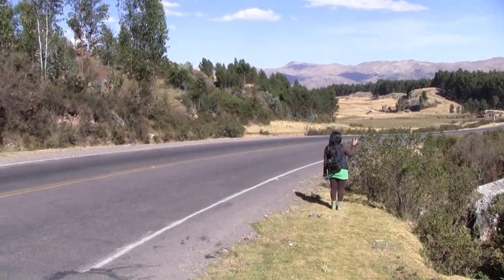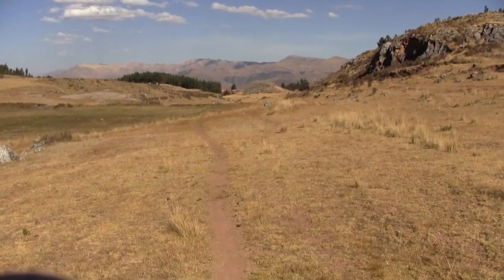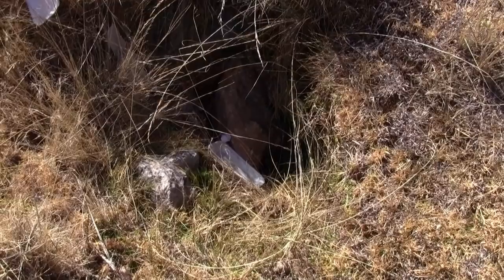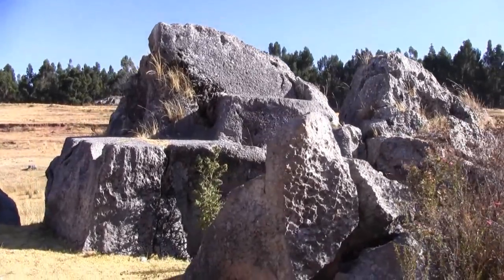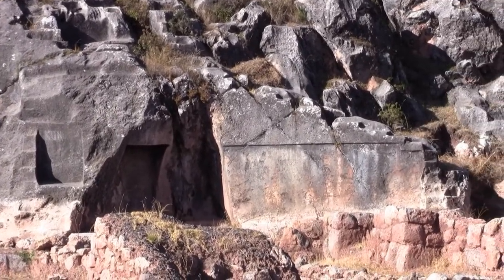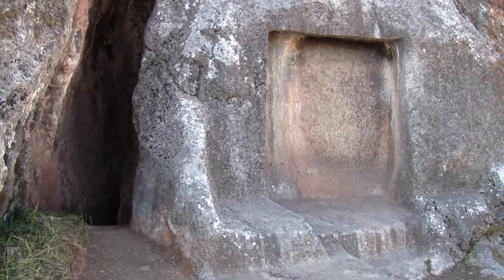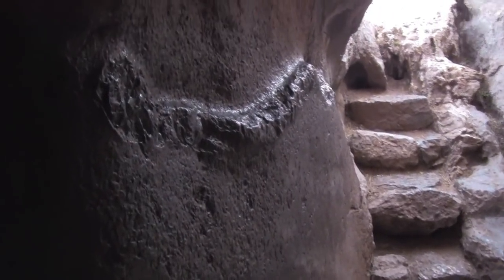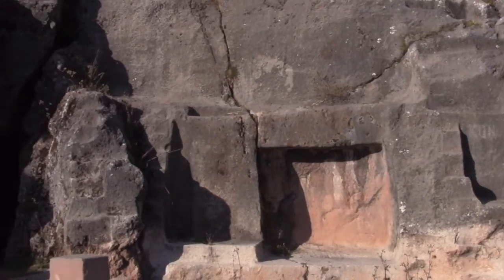Inca: Temple Of The Moon: Vestige Of A Lost History